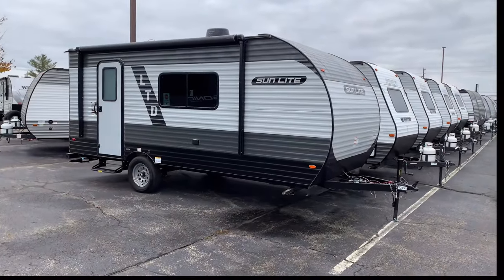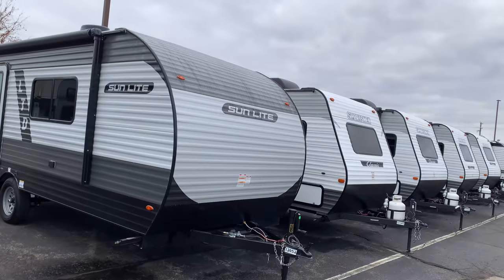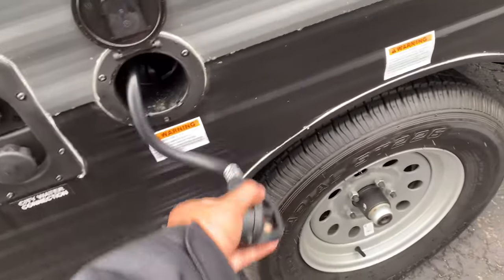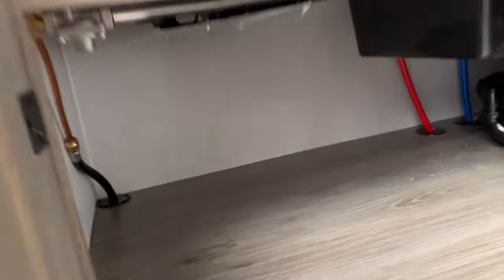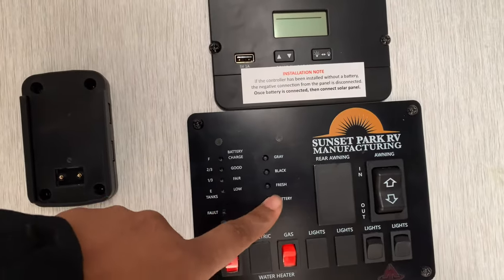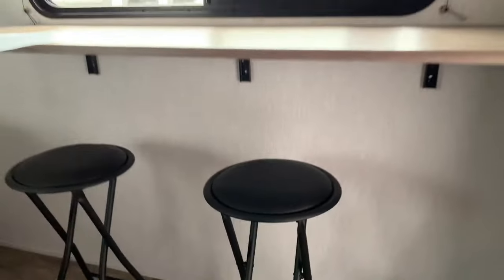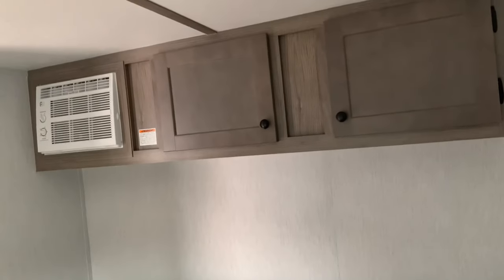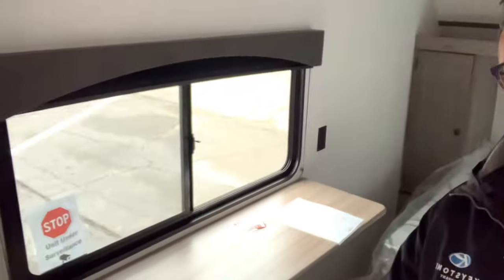BRAND NEW trailer lineup…2024 Sunset Park RV Sunlite LTD 19RK | Veurinks RV Center | Mi Dealer